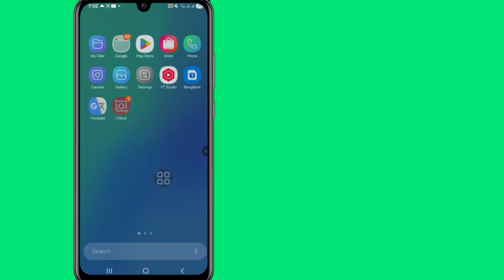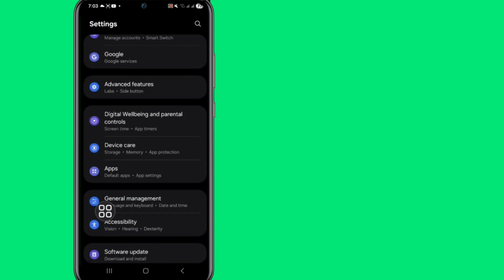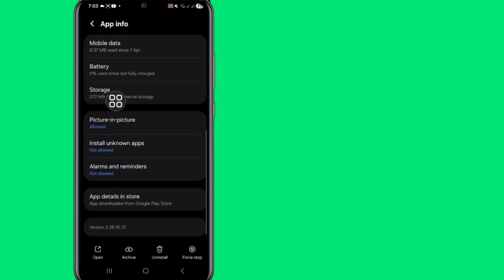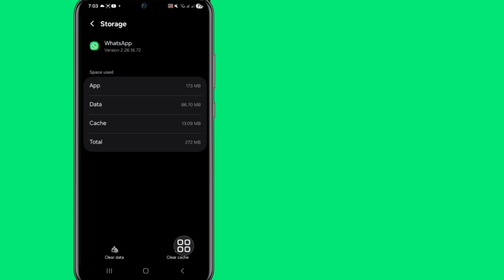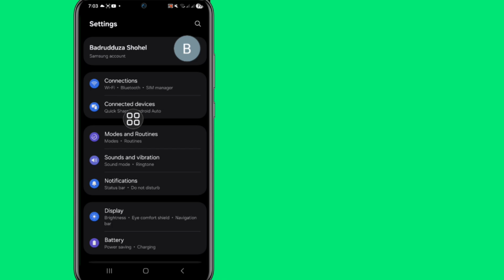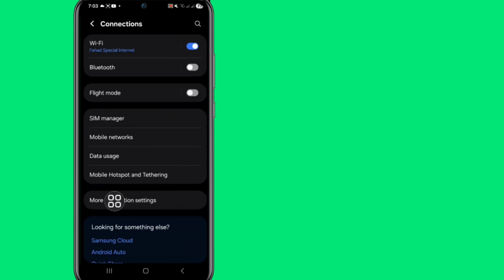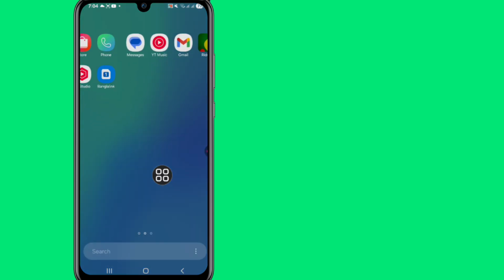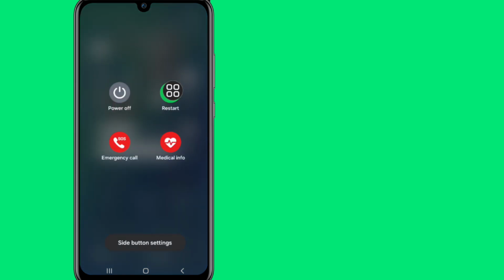How to Fix WhatsApp Couldn’t Start Error on iPhone (2026) | Please Restart Your iPhone Fix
Are you getting the “WhatsApp Couldn’t Start, Please Restart Your iPhone” error? In this video, I’ll show you how to fix the WhatsApp startup problem on iPhone easily in 2026.

Follow these simple steps to solve:
 Restart your iPhone
 Update WhatsApp
 Check iPhone storage
 Update iOS version
 Reinstall WhatsApp safely
 Fix app crashing and loading issues